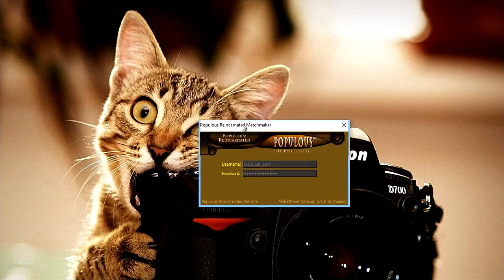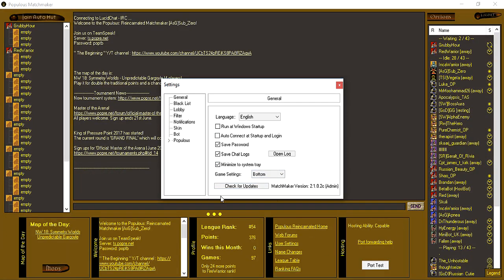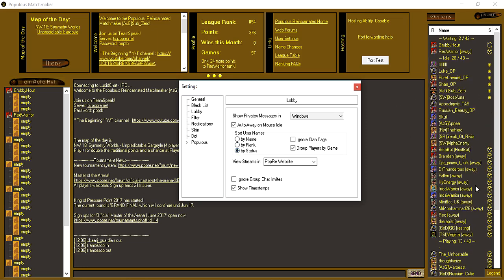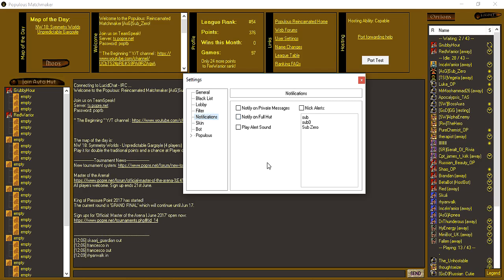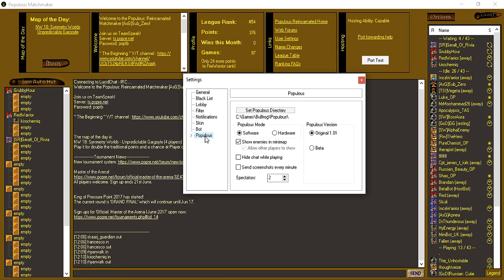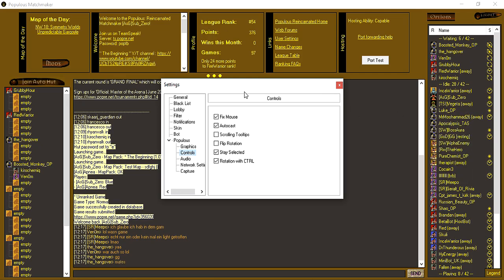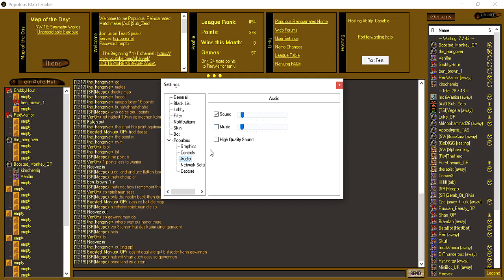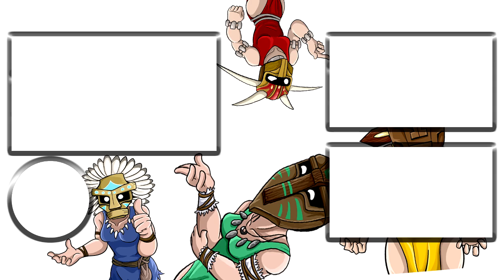How To: Use the Matchmaker Options | Populous: The Beginning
How to use the options menu on the Populous Reincarnated Matchmaker - the client that allows you to play Populous online.

Populous: The Beginning is a strategy and god-style video game.
You too can play Populous: The Beginning with other players!

Play!

Learn about the multiplayer-only spell: "Spell Breakdown - Ghost Army | Populous: The Beginning"